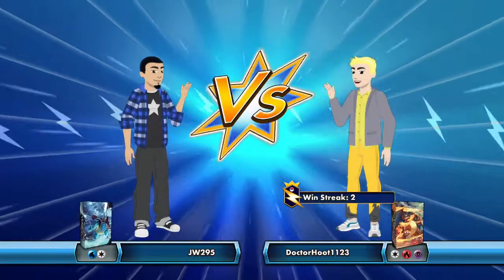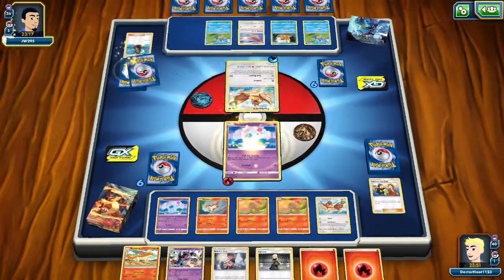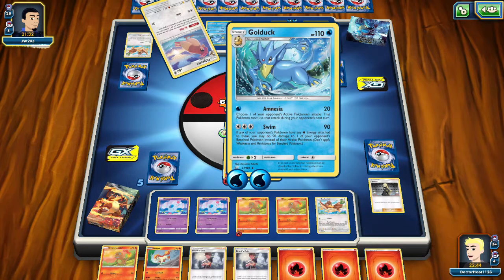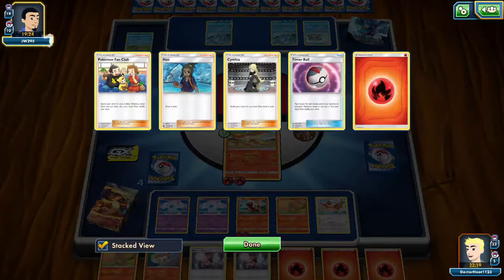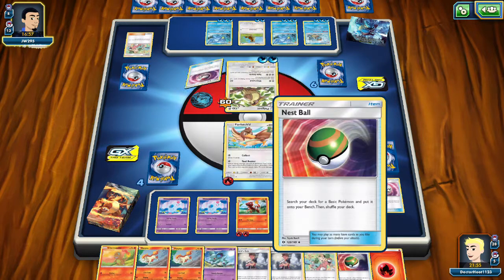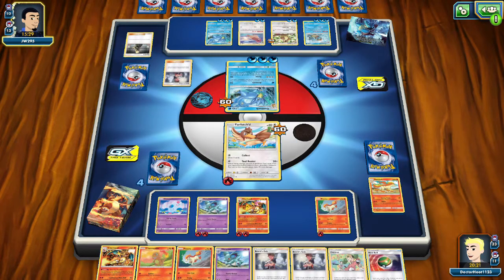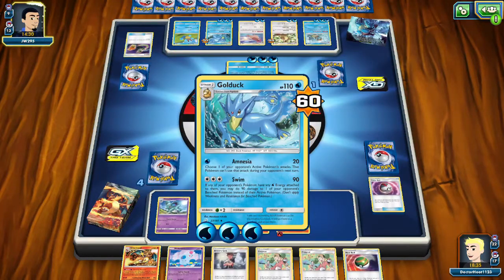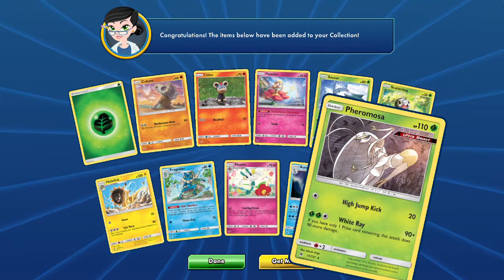“Rolling agility”- VideoJunkie Plays Pokemon TCG Online Episode 92